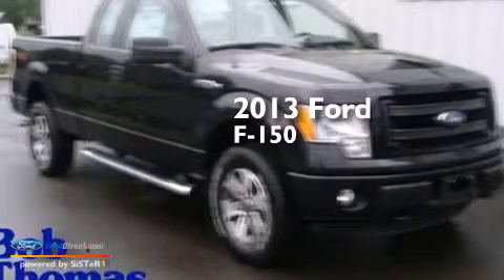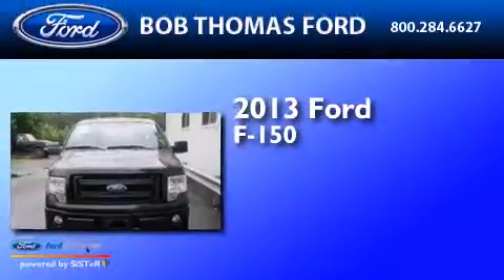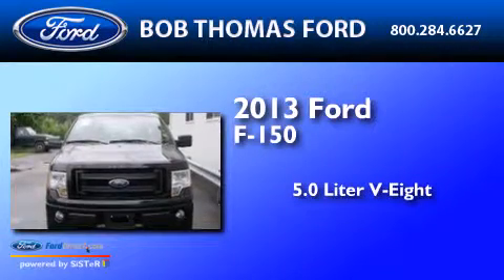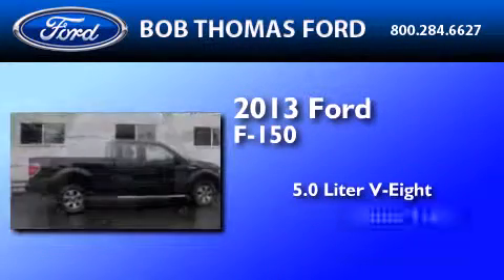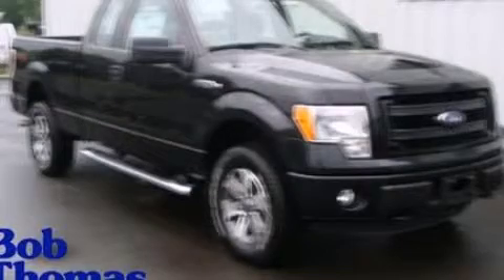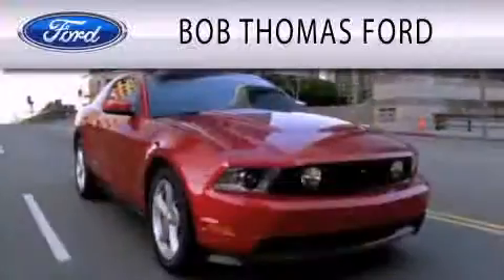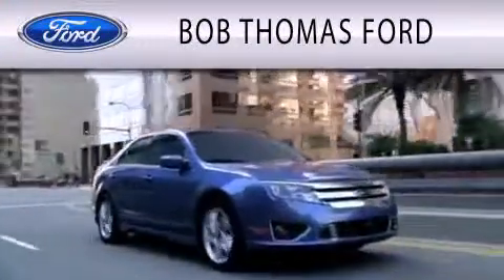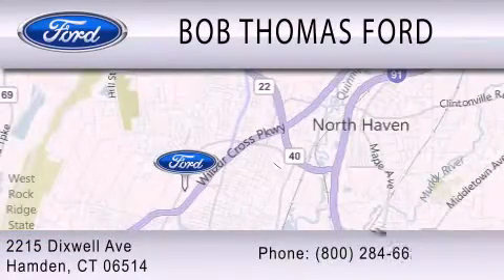2013 Ford F-150 Hamden CT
We've been honored to serve the Hamden CT area , we promise that your experience at our dealership will exceed your expectations ! Year : 2013 Make : Ford Model : F-150 Engine : 5.0L V8 32V MPFI DOHC Trans . : 6-SPEED AUTOMATIC Exterior : TUXEDO BLACK METALLIC Miles : 2 Interior : GRAY Stock : T3360 Bob Thomas Ford Inc. Dixwell Ave Hamden , CT 06514